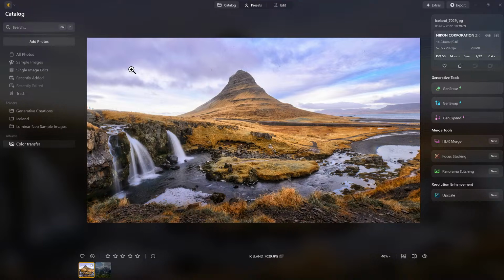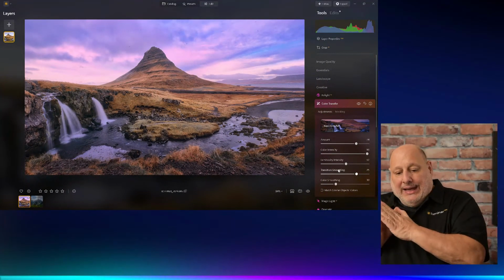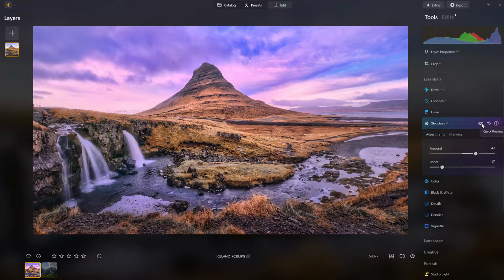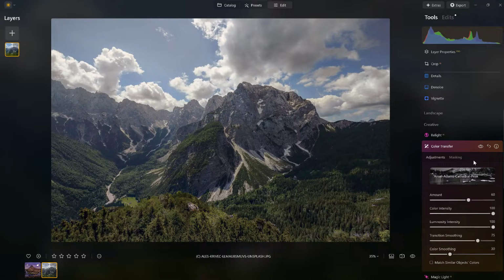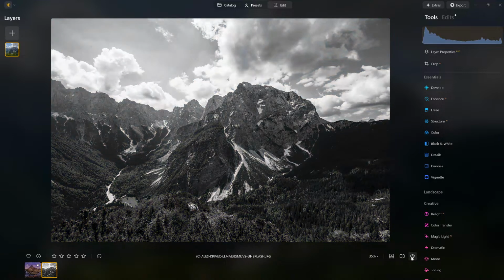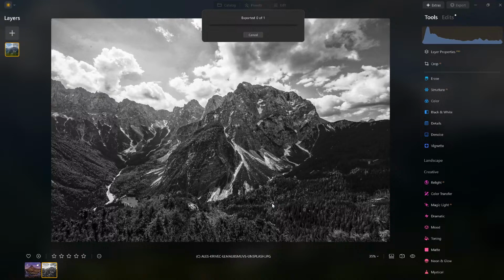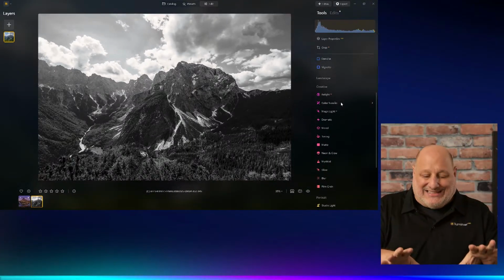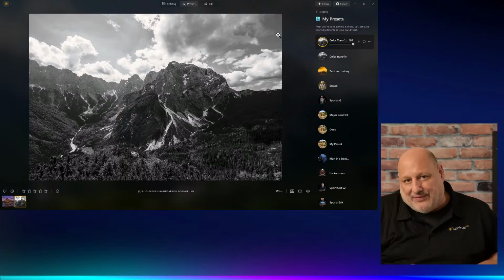Discover New Creative Possibilities With Color Transfer In Luminar Neo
Learn how to mix color and monochrome for striking effects using Color Transfer!